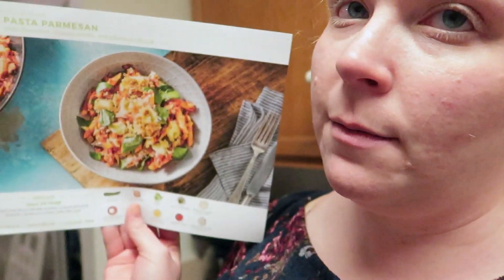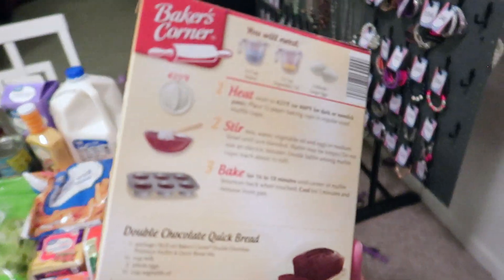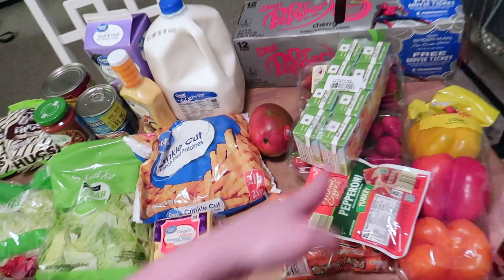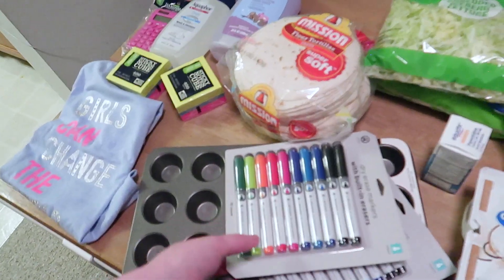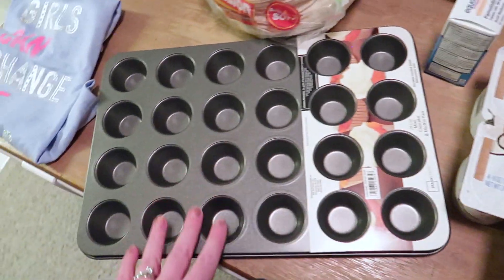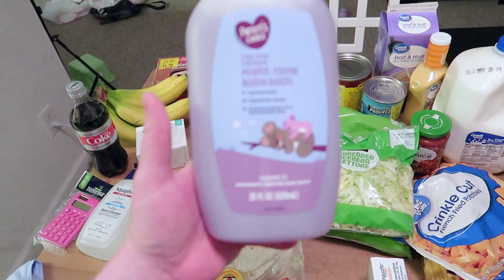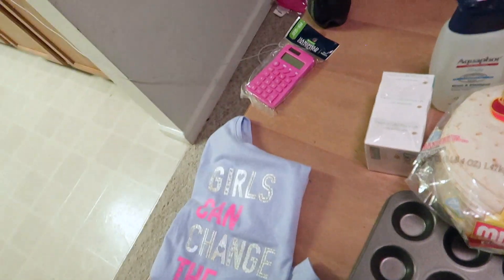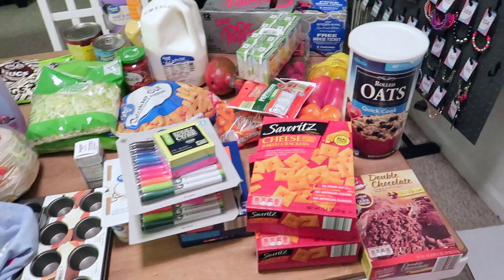Weekly Grocery Haul & Meal Plan | Aldi & Walmart